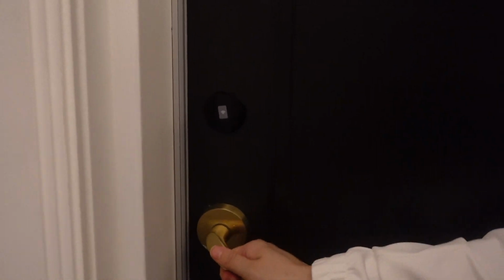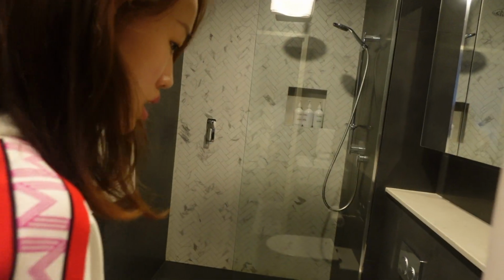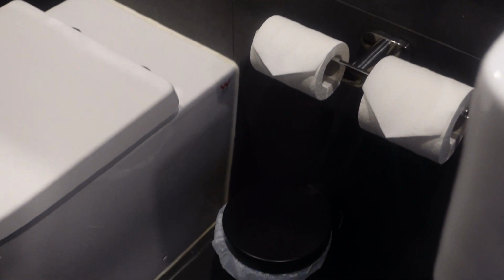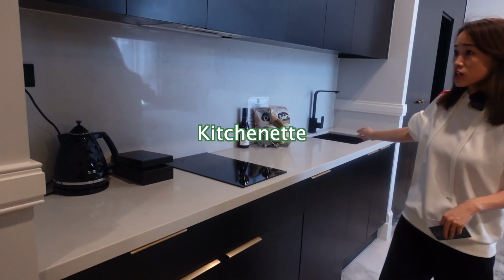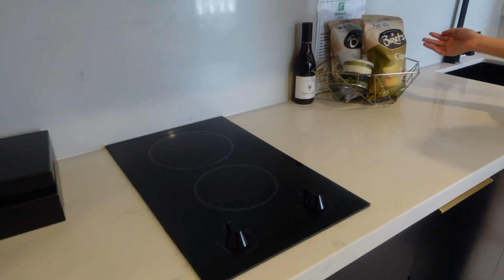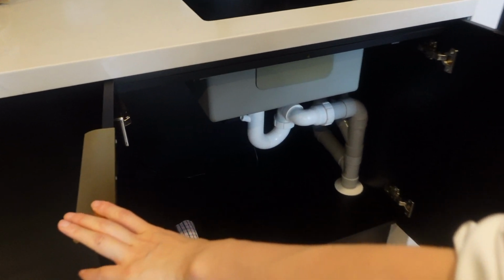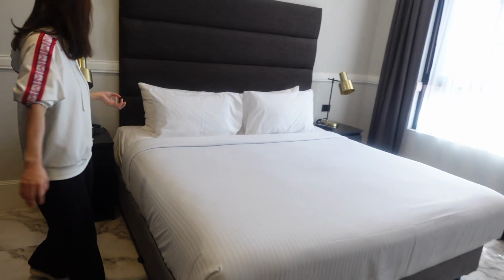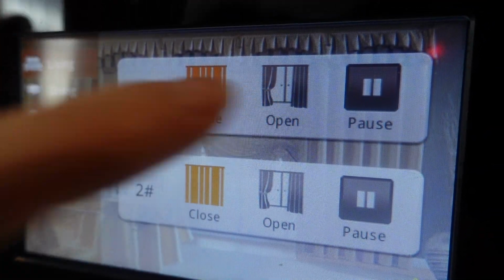Sydney | Holiday Inn & Suites Partamatta Maesden Street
Holiday Inn & Suites - Parramatta Marsden Street is a boutique hotel located in the heart of Parramatta. It features a communal lobby, bar, café, and fitness centre.

The rooms at Holiday Inn & Suites - Parramatta Marsden Street offer marble floors, a generous living space, well-appointed kitchenette, air-conditioning, wardrobes and modern bathroom amenities. They are enhanced by Art Deco-inspired furnishings, the latest in-room entertainment technology and high speed WiFi.

Holiday Inn & Suites - Parramatta Marsden Street is conveniently situated within a short walk to restaurants, nightlife and the entertainment quarter.

The property is positioned within 300 m from Westfield Parramatta shopping centre, 900 m from Parramatta Park, 1.3 km from the Western Sydney Stadium and 7 km from ANZ Stadium, Sydney Showground and Olympic Park. The Sydney CBD is a 25 minute drive from Holiday Inn & Suites - Parramatta Marsden Street while Kingsford Smith Airport is 30 km away.